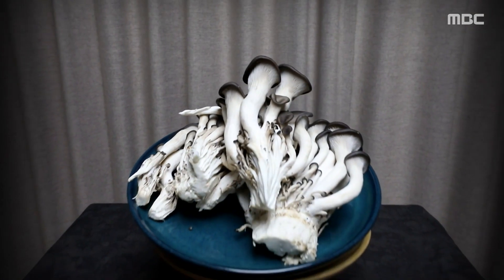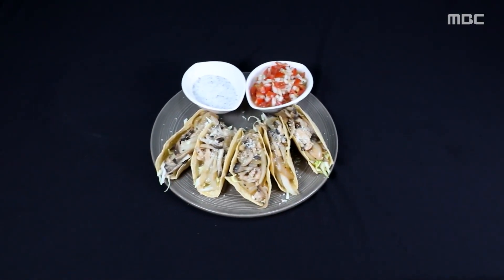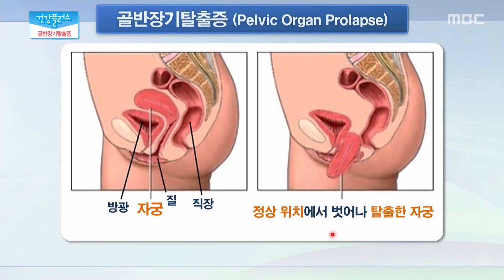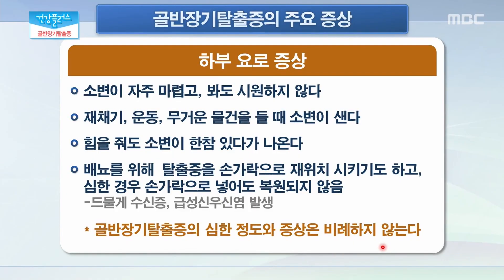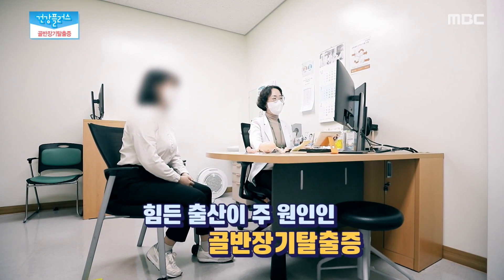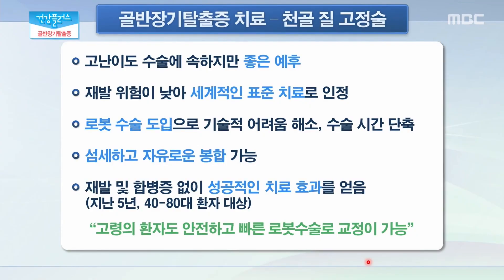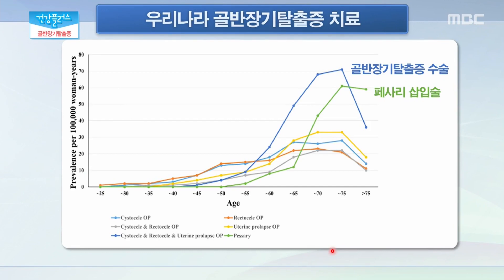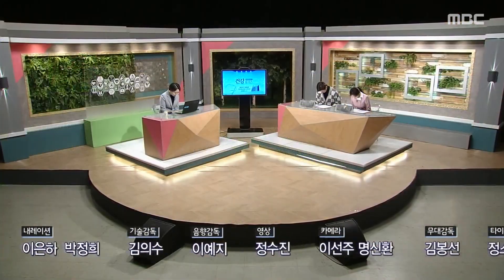건강밥상 '느타리버섯' TV 주치의 '골반장기탈출증'ㅣ건강플러스 | 03월 05일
00:00 오프닝
00:40 느타리버섯
02:18 스트로가노프
04:49 느타리버섯을 넣은 타코
09:02 골반장기탈출증

건강밥상 / 느타리버섯

    고기처럼 쫀득한 맛이 천하일품!

    가격에 놀라고, 양에 한 번 더 반하게 되는..

    버섯계의 효자동이, 느타리버섯!

    쫄깃한 식감은 물론 영양까지 풍부해

    찌개나 전골, 각종 볶음요리에

    빠지지 않고 등장하는 단골 식재료다.

    구불거리는 생김새가 굴처럼 생겨

    굴 버섯이라고도 불린다는데..

    건강밥상 오늘은.. 가성비 만점 '느타리버섯'과 함께 한다.

tv 주치의 : 골반장기탈출증

    골반 내 장기들을 지탱해주는 구조물은

    골반 내 뼈가 아니라

    인대와 근육, 근막 등의 결합 조직이다.

    노화나 출산, 폐경 등의 원인으로 이 결합 조직들이 장기를

    잘 받쳐주지 못하게 되면,

    장기가 아래로 처지면서 빠져나오게 된다.

    우리나라 성인여성 10명 중 3명이

    앓고 있을 정도로 흔하다는 골반장기 탈출증!

    특히 50대 폐경기 이후 여성에게

    주로 나타나는 것으로 알려져 있다.

    골반 내 장기가 질을 통해 빠져 나와

    혹처럼 만져져

    흔히 ‘밑 빠지는 병’이라고도 불린다는데..

    오늘 TV주치의에서는 여성들의 말 못할 고민!

    '골반장기탈출증'에 대해 자세히 알아본다.